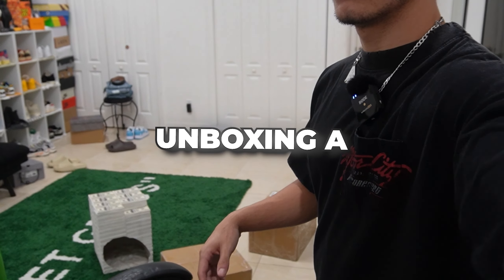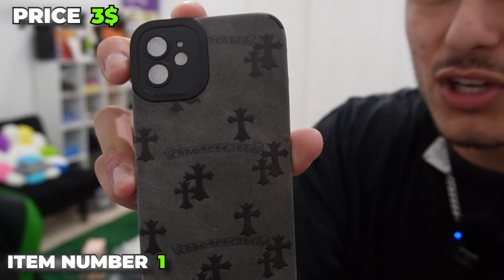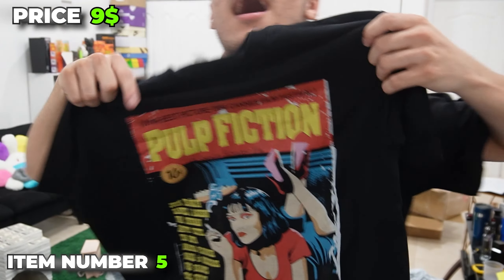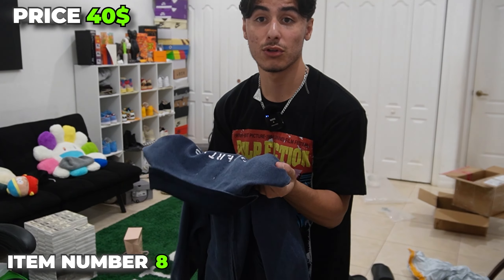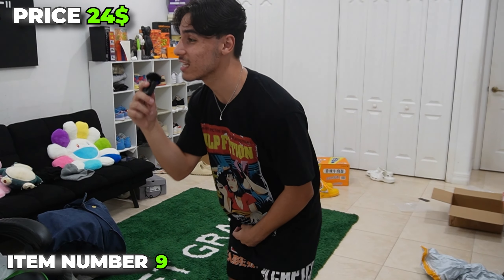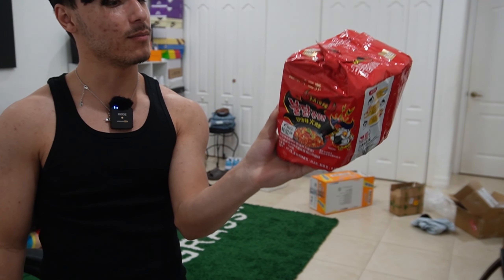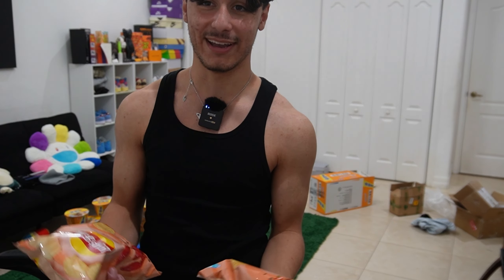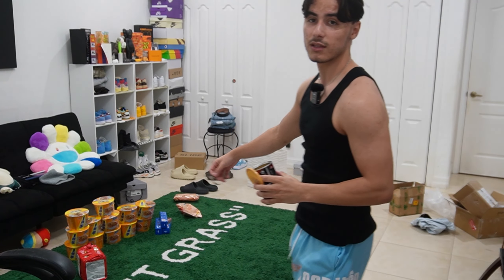CRAZY 500$ PANDABUY HAUL(I BOUGHT FOOD)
⌨️ Thumbnail By Nick. Follow him here:
 / nickstudios1105